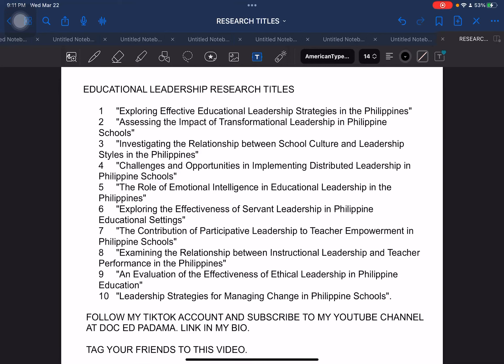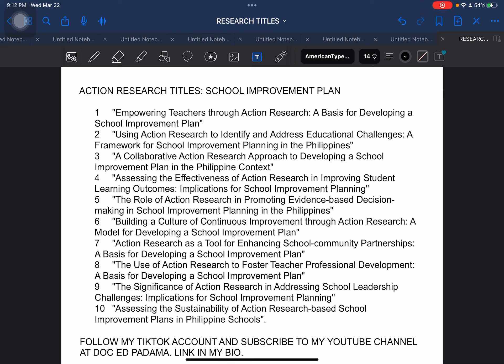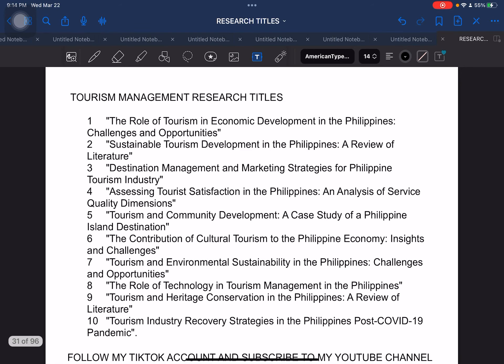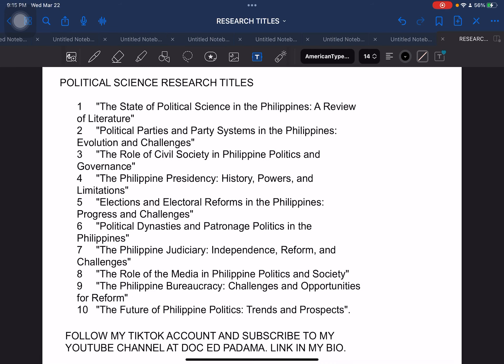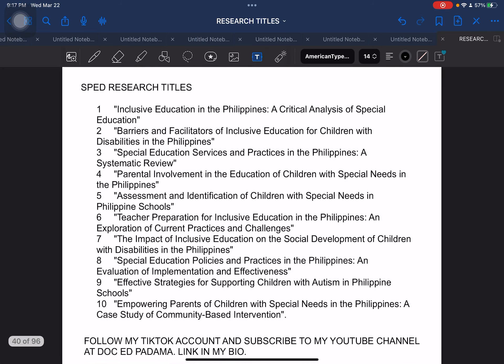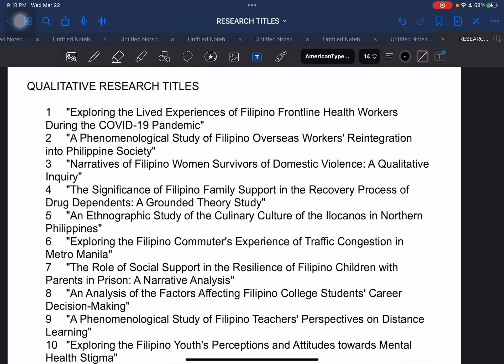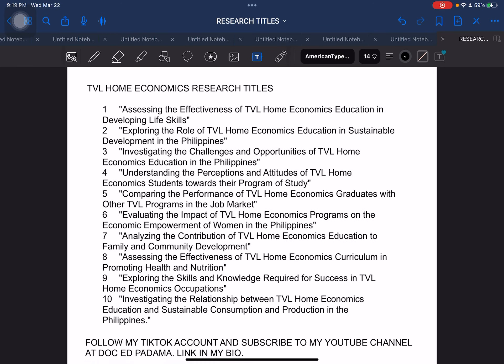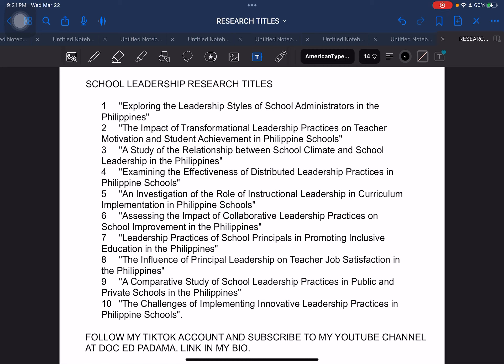SAMPLE RESEARCH TITLES (PART 2)